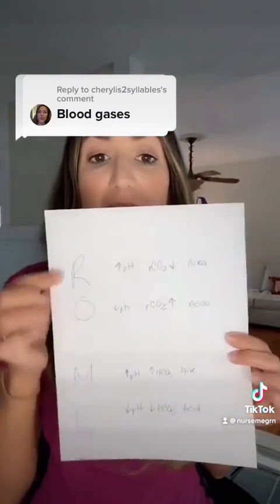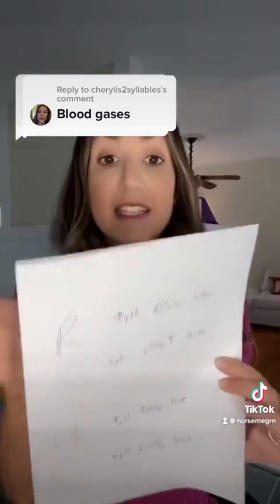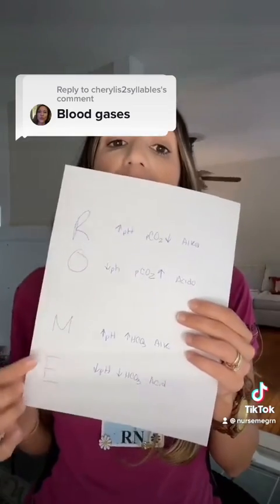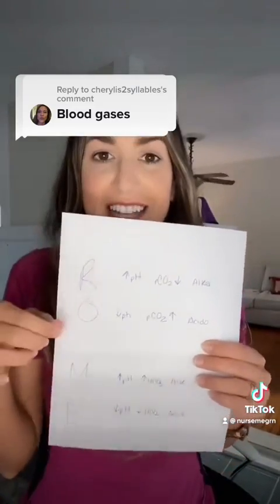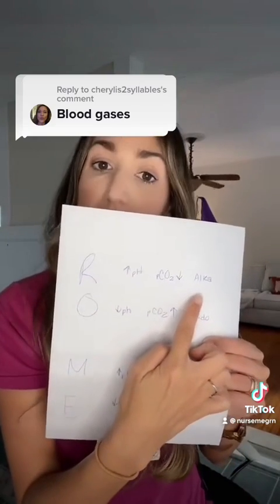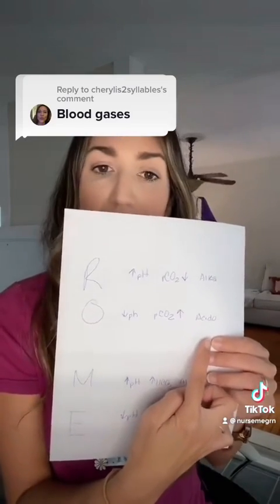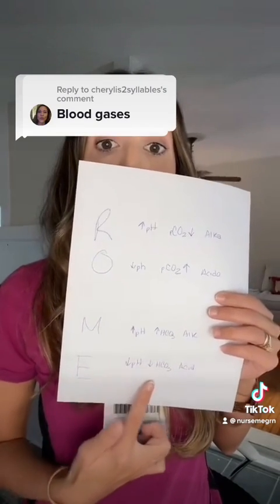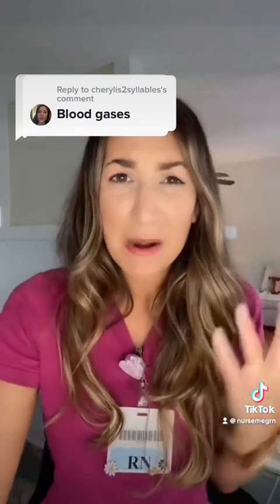Blood Gases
Let's learn about blood gases and how to interpret them using ROME